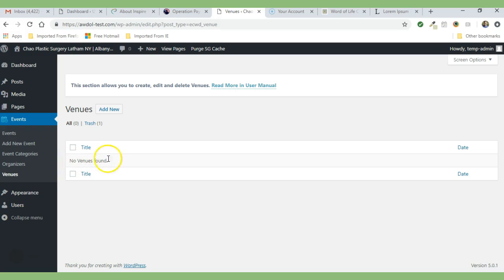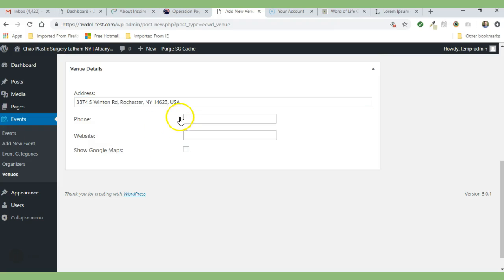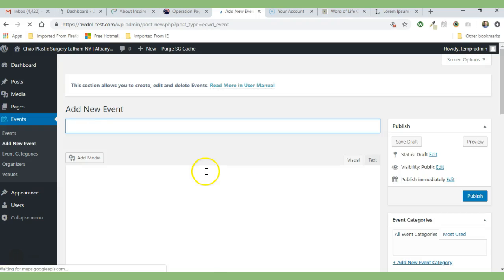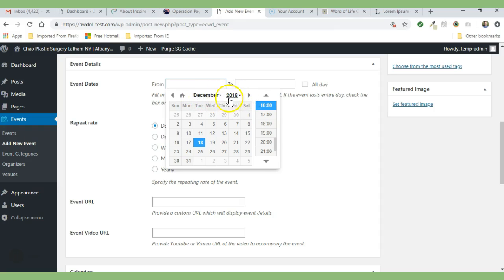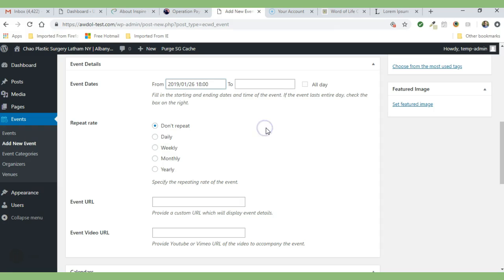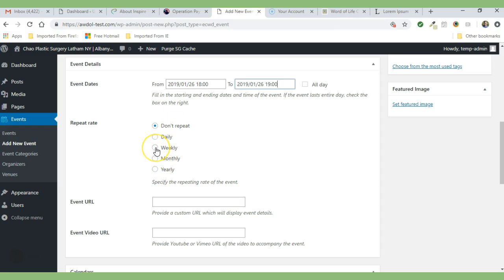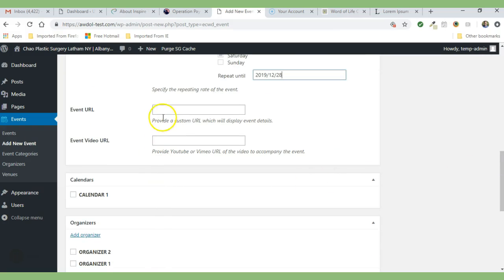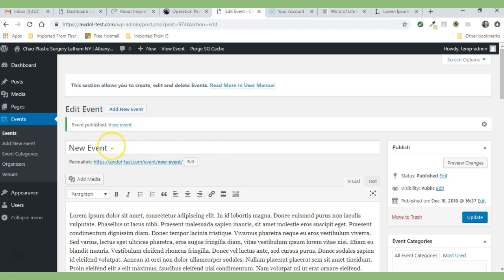Adding Events To Calendar